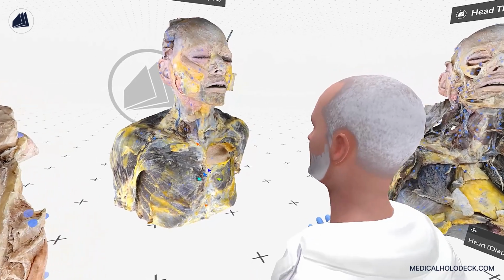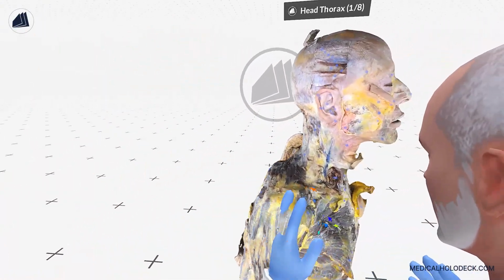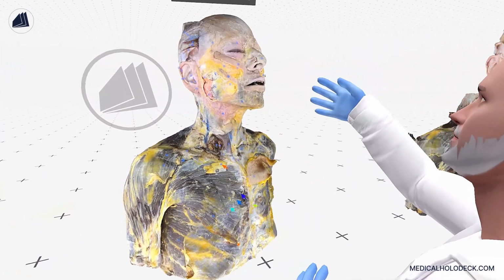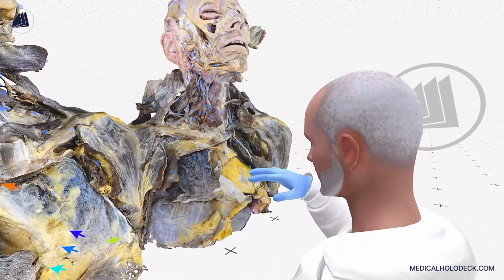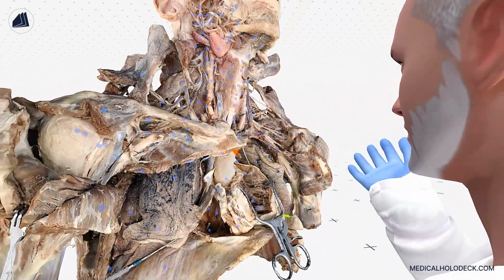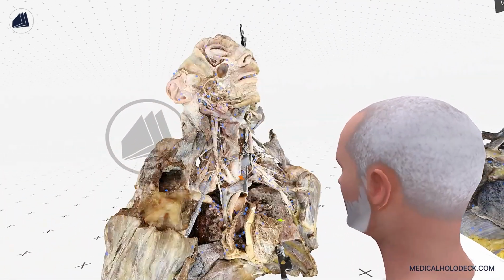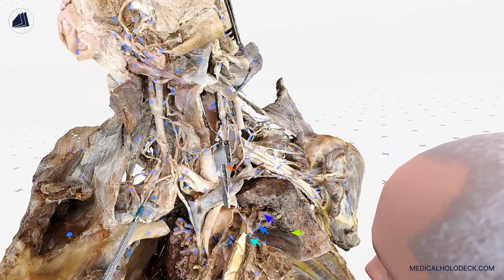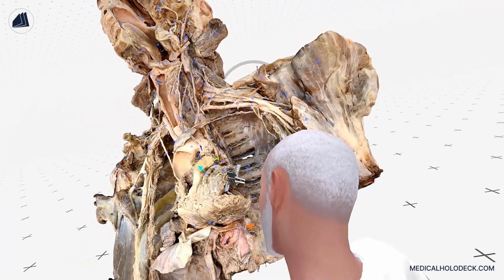The Human Head and Thorax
Join Evan on a captivating journey through the human head and thorax in this virtual reality lesson, available for free download at Medicalholodeck.com. Dive into the mesmerizing details of this intricate anatomical region, from the chest wall and thoracic cavity to the finer structures of the face, neck, and beyond.

Comprehensive Overview of the Head and Thorax Model
This VR lesson offers a meticulously designed model for an in-depth exploration of human anatomy. Begin your journey with the chest wall and thoracic cavity, and delve into the complex facial structures and neck. As you progress, the intricacies of the brain, cranial nerves, and spinal cord are revealed in stunning detail.

Explore Core Structures and Systems
Chest Wall and Thoracic Cavity: Marvel at the detailed construction of the chest wall as you enter the thoracic cavity, where you'll encounter the vital organs housed within.
Brain and Cranial Nerves: Explore the brain's complex structure, witnessing the cranial nerves as they branch out to perform their crucial functions.
Lungs, Heart, and Vascular System: Observe the lungs and the heart, including detailed views of the papillary muscles, chordae tendineae, and heart valves. Examine the intricate coronary circulation, such as the significant left anterior descending artery.
Axillary and Back Structures: Witness the axillary region, revealing key structures like the brachial plexus. Venture further to explore the spinal cord and the supporting skeletal structures.
Delve into Advanced Anatomical Features
Phrenic and Vagus Nerves: Discover these essential nerves that play critical roles in autonomic control and sensation.
Great Vessels and Axillary Structures: Admire the large vessels, including the Brachiocephalic, and delve into the axillary structures to explore deeper layers like the aortic arch and the heart's chambers.
Lung Roots and Posterior Mediastinum: Dive into the lung roots to observe the bronchi, pulmonary arteries, and veins. Stripping these layers away, reveal the deepest structures such as the sympathetic chain and the azygos venous system, alongside the splanchnic nerve.
Seamless Transition from Thoracic to Neck Structures
The journey culminates with a seamless transition from thoracic structures to those of the neck, illustrating the continuity and connection between these critical regions of the body. This comprehensive exploration provides a holistic understanding of how the upper body's systems are interrelated and function together.

Join Our VR Expedition
Embark on this incredible virtual reality expedition to elevate your understanding of human anatomy. This free VR lesson at Medicalholodeck.com is perfect for students, educators, and anyone interested in the detailed study of human anatomy. Experience the head and thorax like never before, with interactive, high-definition visuals that bring anatomical structures to life.